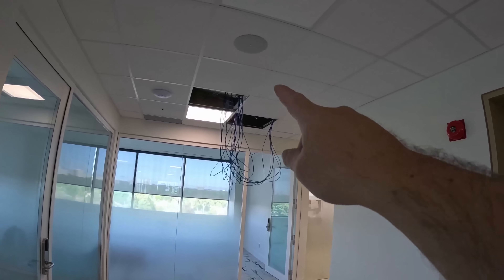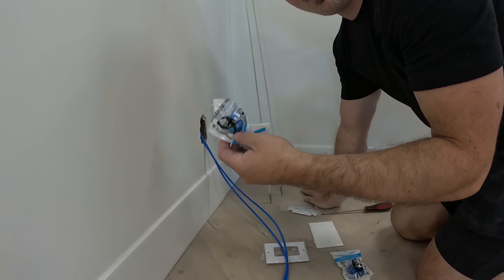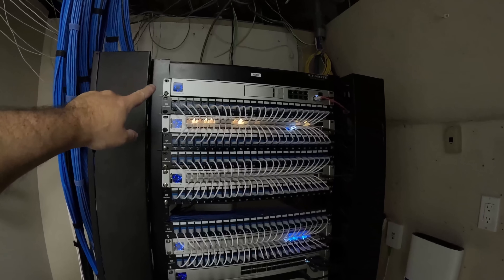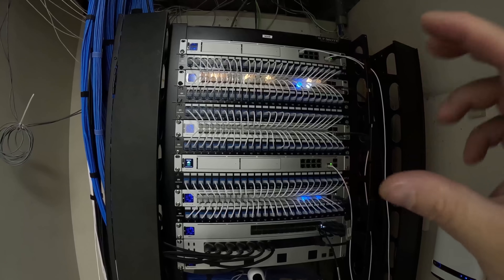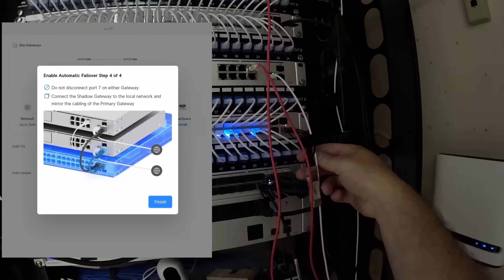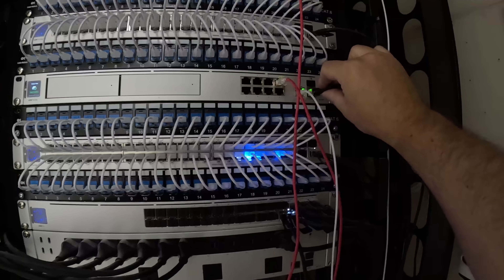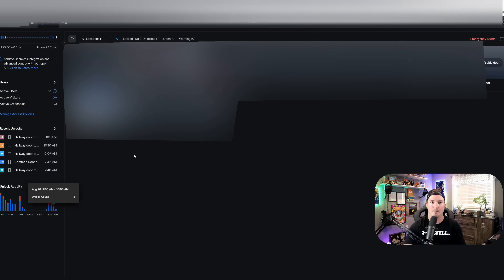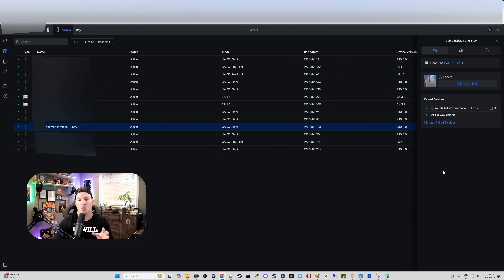On the job : Network cabling and Unifi access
** Sorry for the audio in some places need to get a new mic damaged my old one**

In this video I go to two different job site. The first is to run network cabling for printers and camera, Also I put two UDM Pro max in automatic high availability ( Shadow mode)

The second job we run some network cabling and install a Unifi access reader

▶Canadian Amazon Store front:

▶USA Amazon store front:

0:00 Intro
0:37 Job 1 installing cabling and Unifi High availability
4:38 Job 2 Network cabling and door access
5:54 Unifi access configuration
7:16 Final thoughts